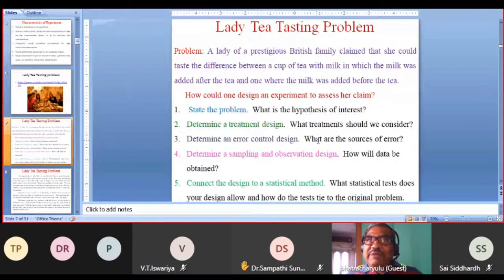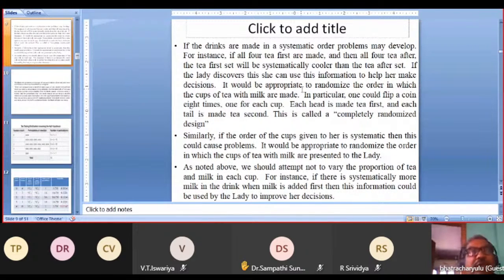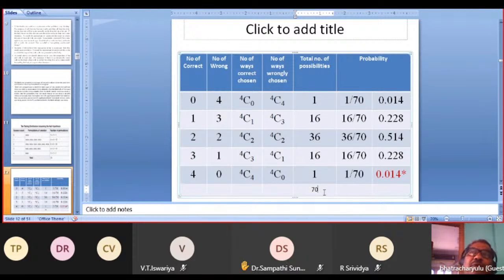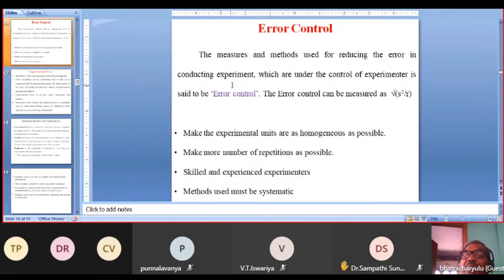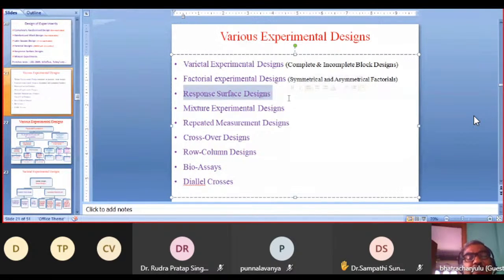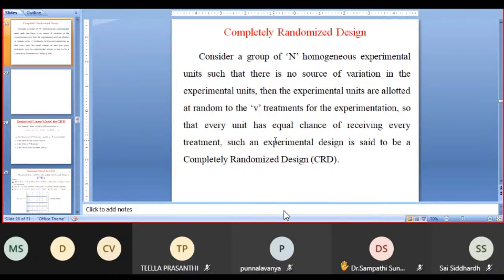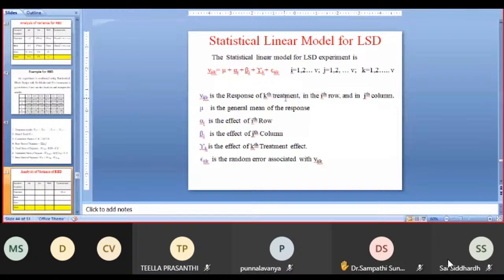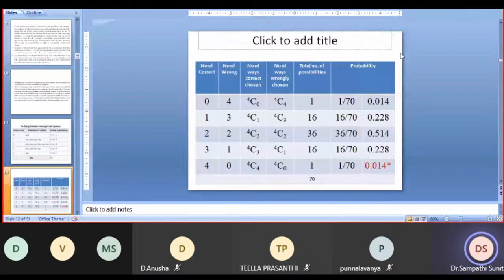FDP day3 : Design of experiments for chemical and biological processes